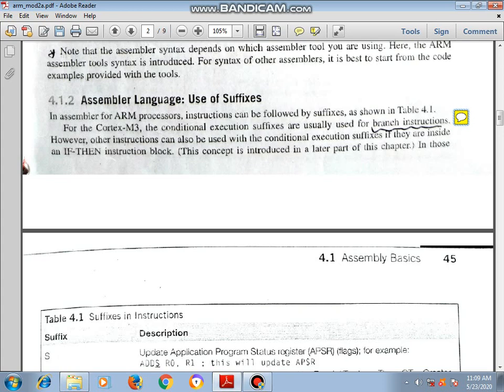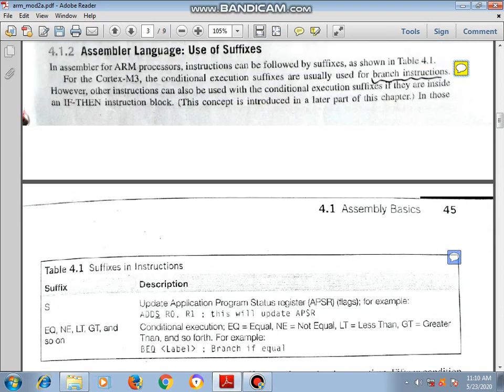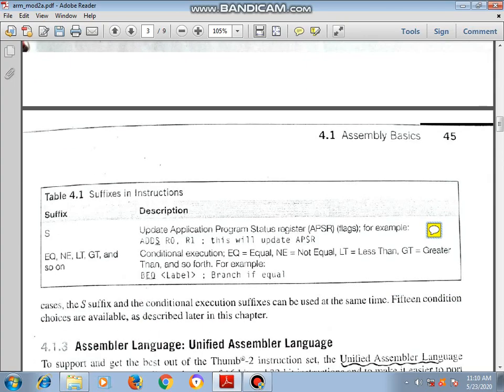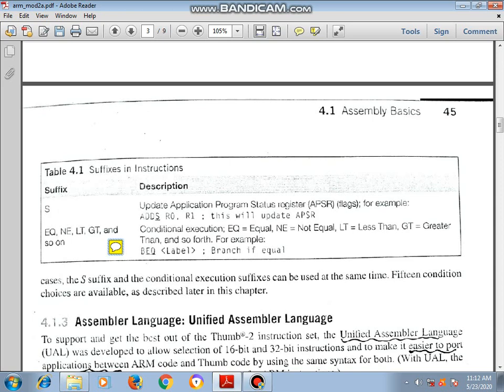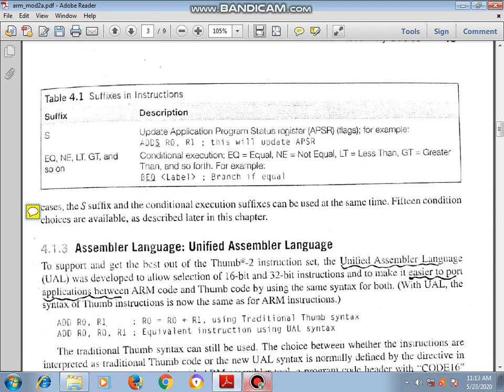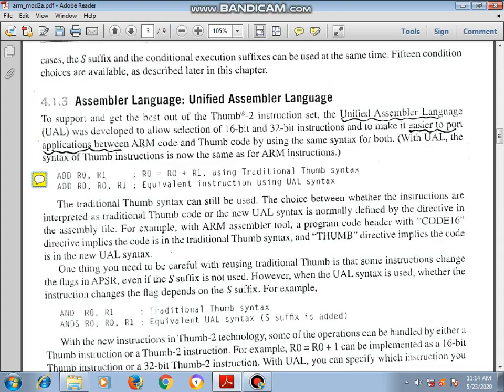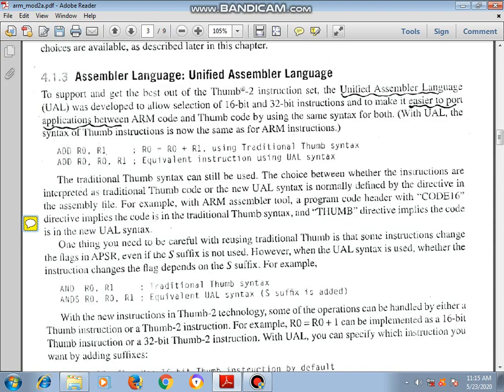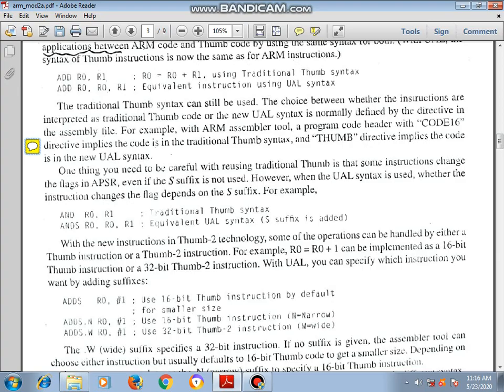ARM uC & ES,PART2,MOD2,VTU,17EC62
ARM Cortex M3 Instruction Sets and Programming: Assembly basics, Instruction list and description,